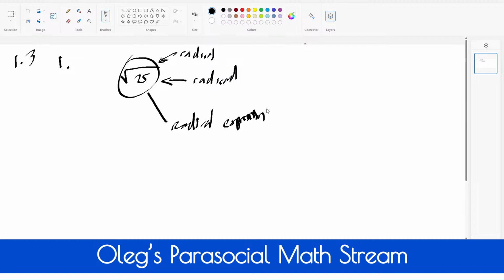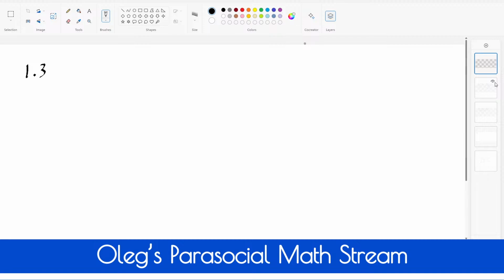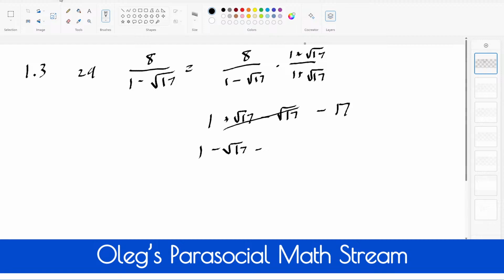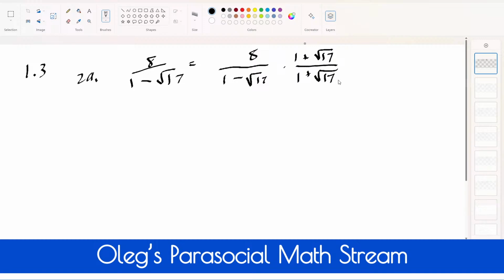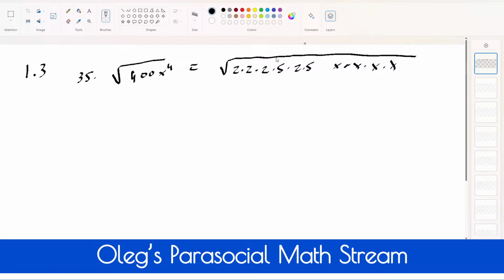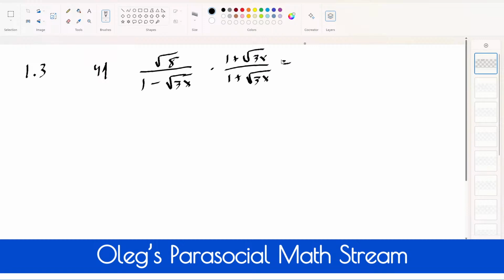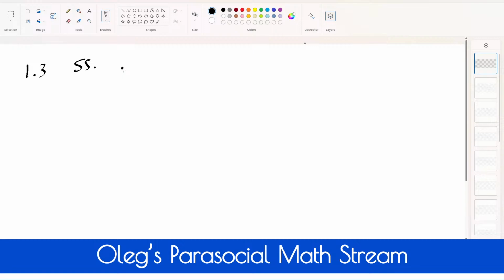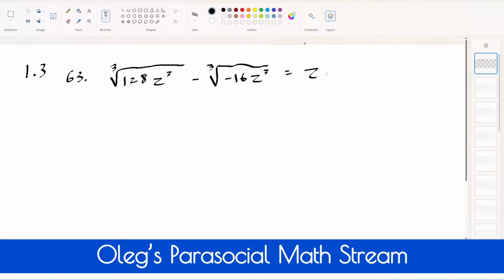Math | Algebra and Trigonometry Ch. 1.3-2 | Dec 24, 2023